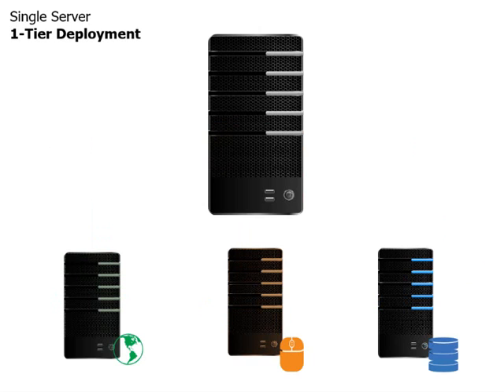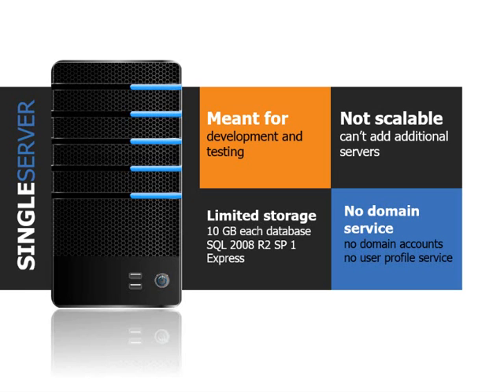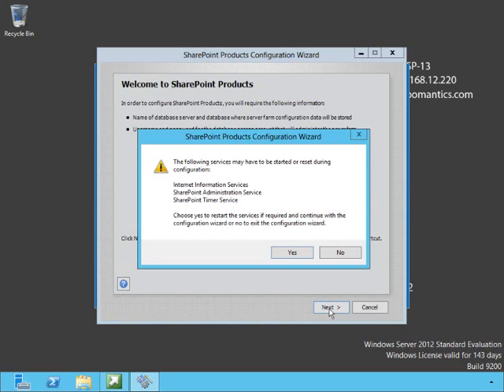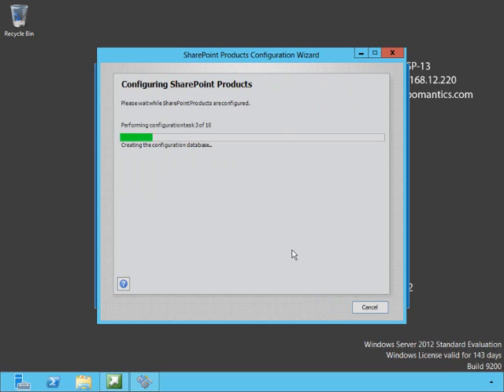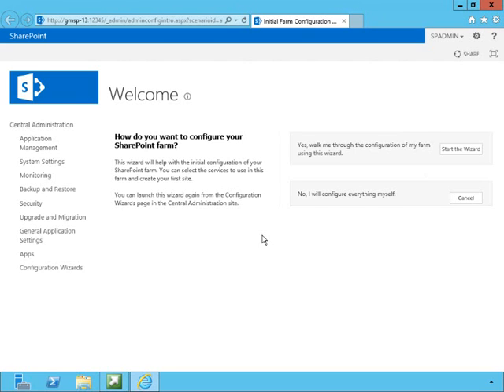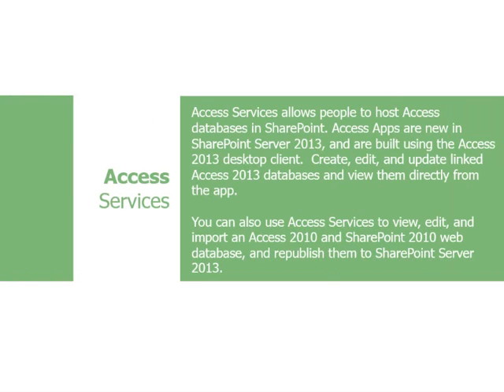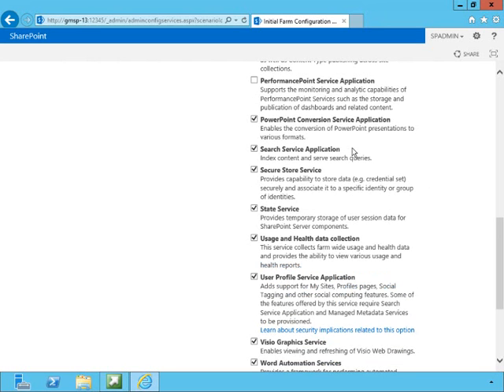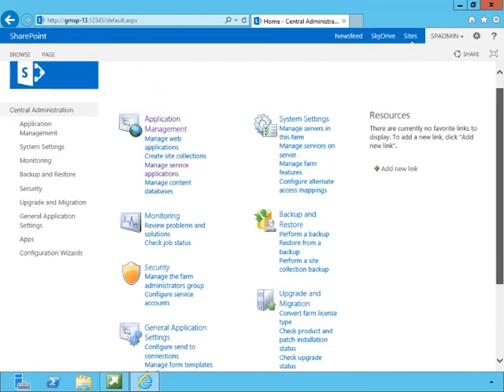Installing SharePoint server 2013